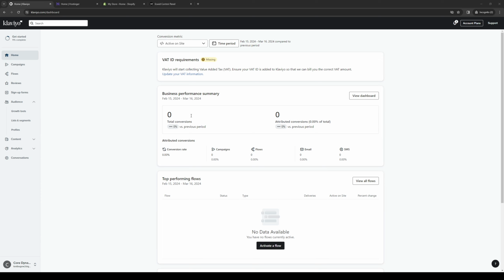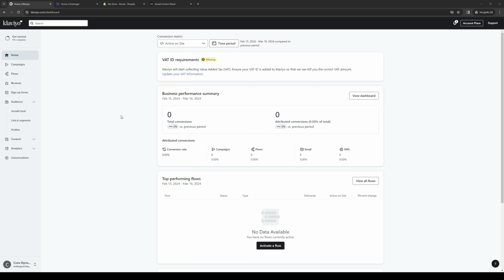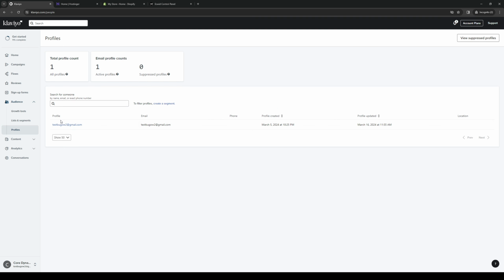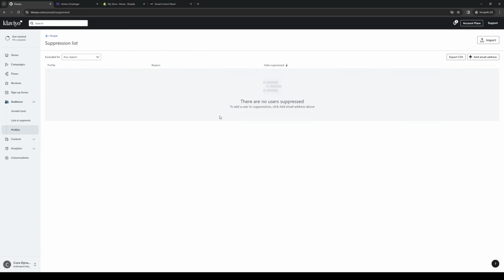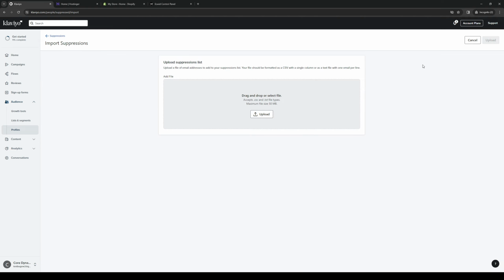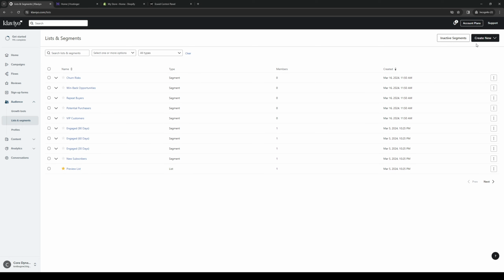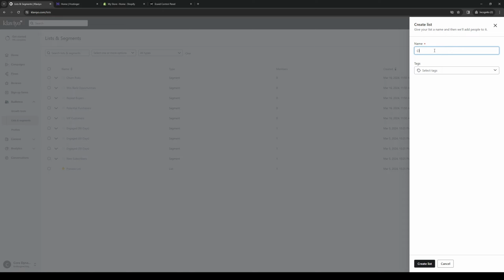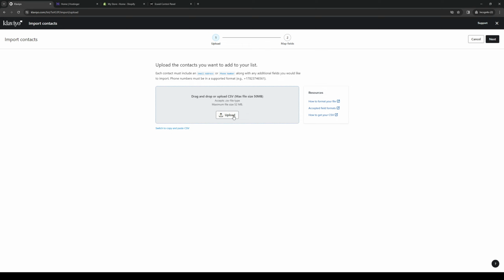How to Import Contacts to Klaviyo From CSV File (Full 2024 Guide)